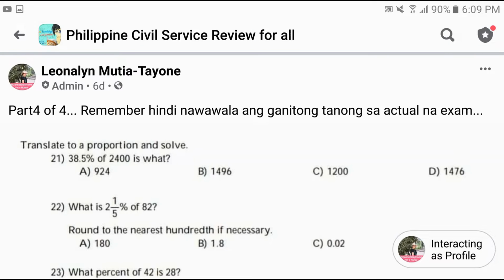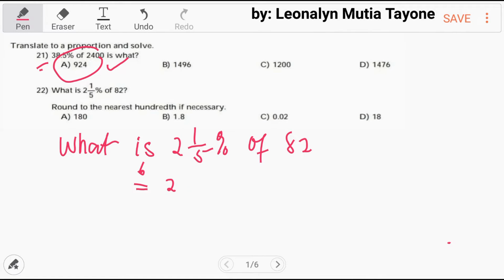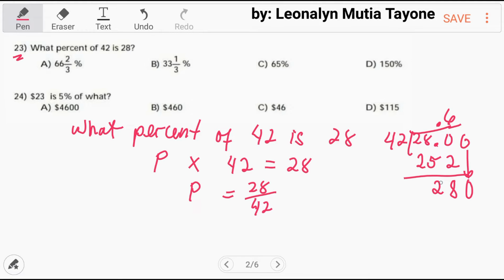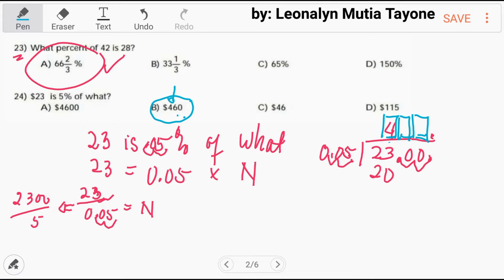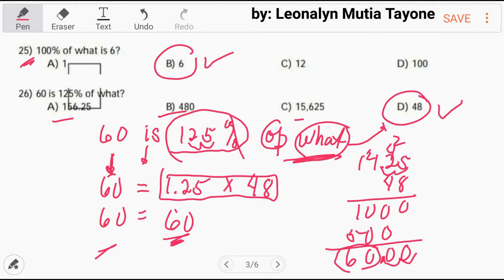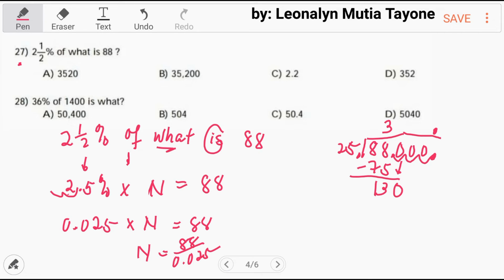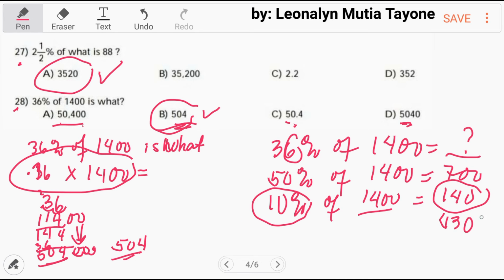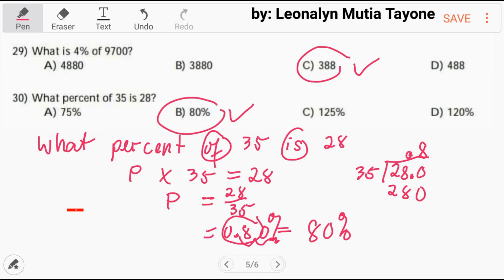Part4 of 4: PERCENTAGE | Laging LUMALABAS sa EXAM